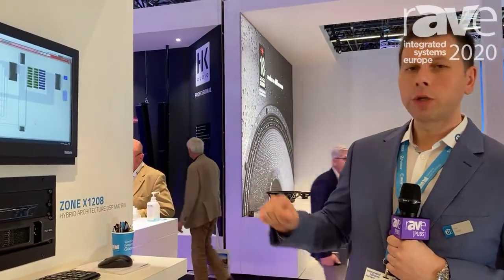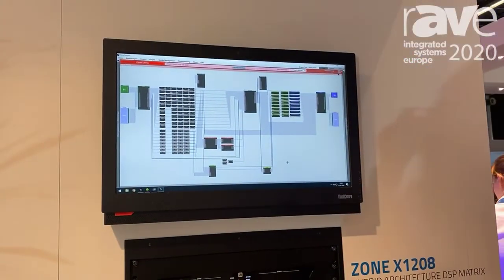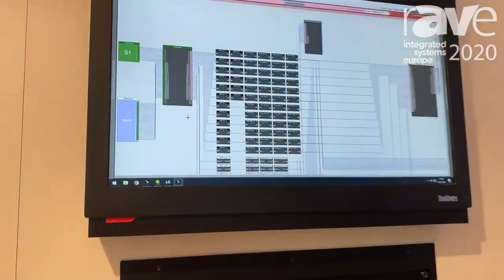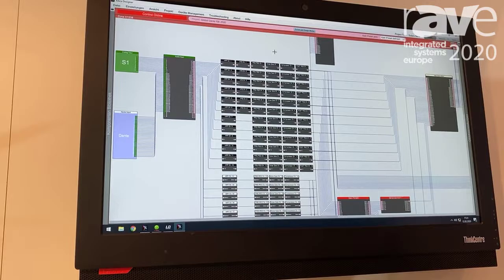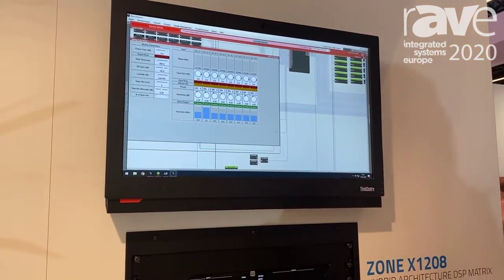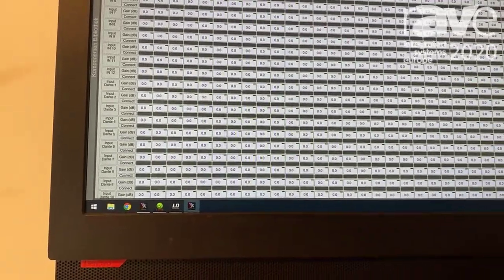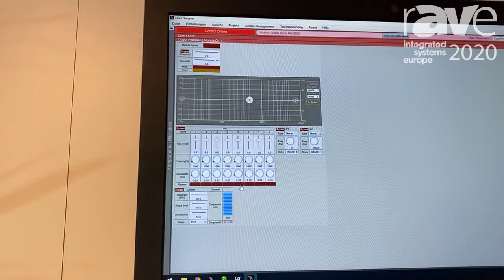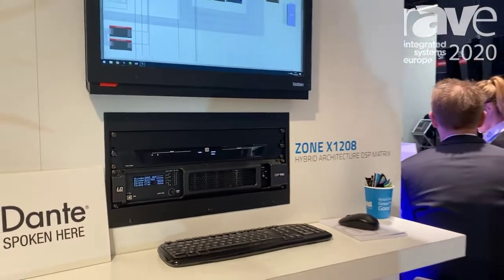ISE 2020: Adam Hall Group Discusses Its Zone X1208 DSP Unit